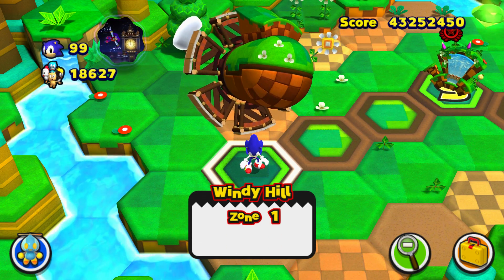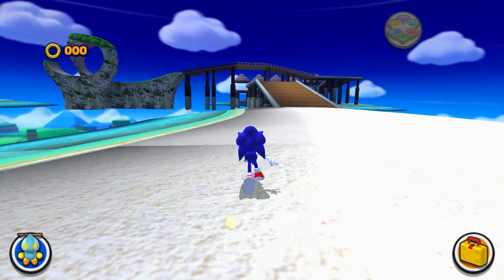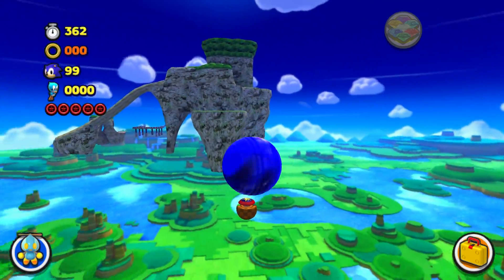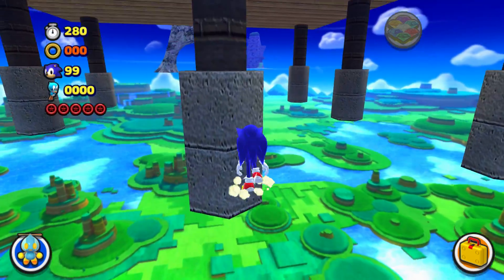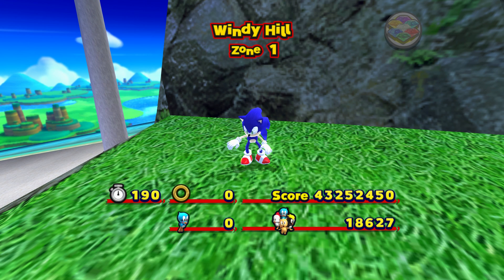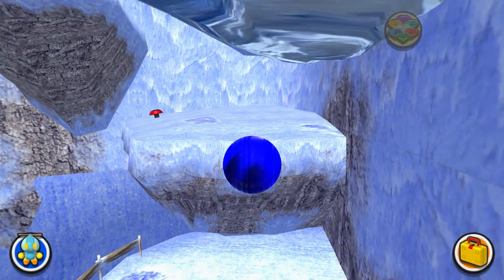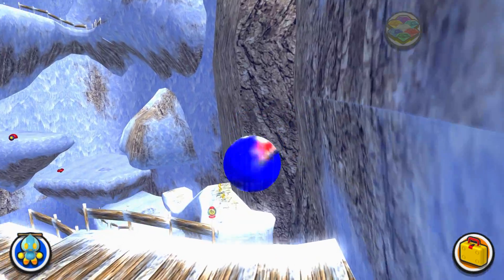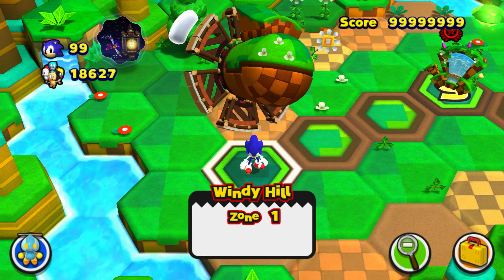Sonic Lost World (PC) - Sonic Adventure DX Project Mod! (1080p/60fps)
Hey guys, in this video, we are showcasing the Sonic Adventure DX project mod in Sonic Lost World for the PC! So far, this includes 2 stage mods: Emerald Coast & Ice Cap!